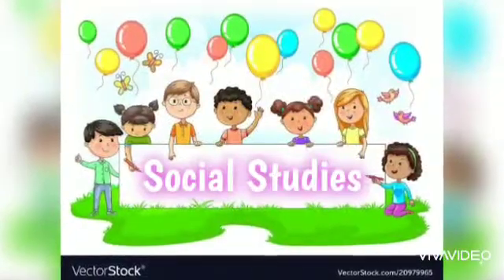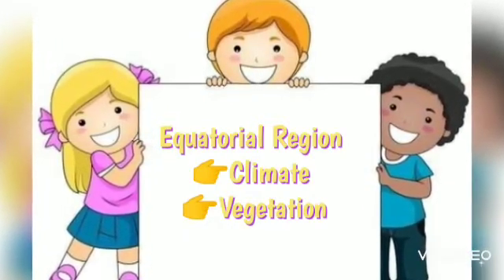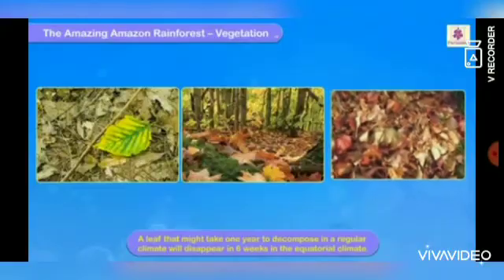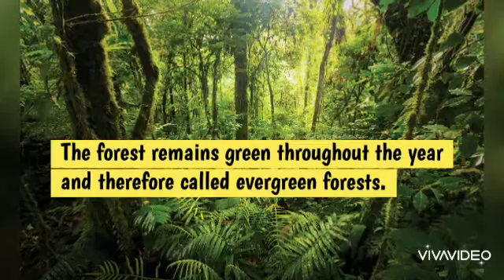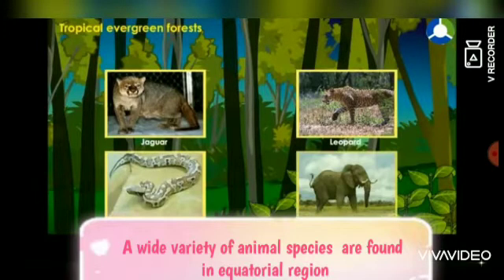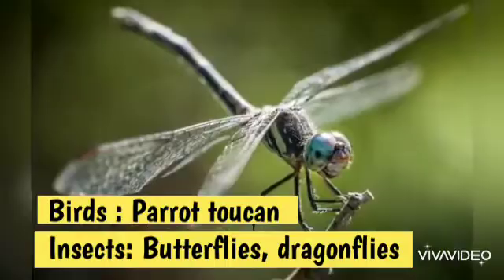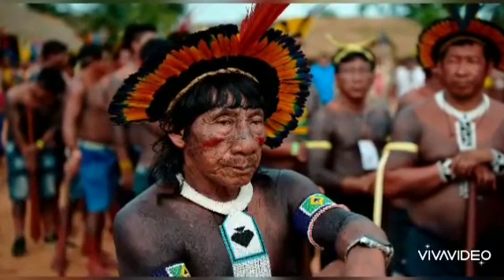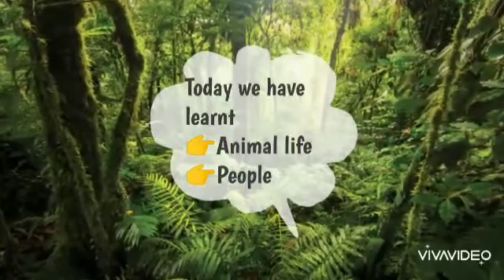The Equatorial Region| Vegetation| Animal life | People| Grade 5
In the previous class we have discussed about The Equatorial Region and it's climate today we are going to learn the vegetation, animal life and people of The Equatorial Region